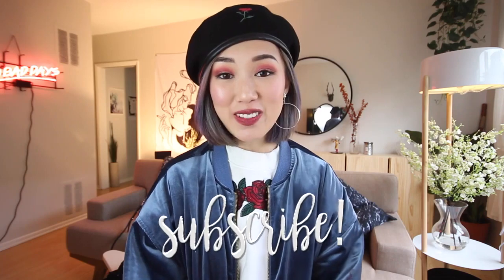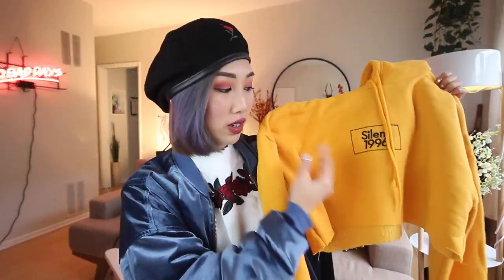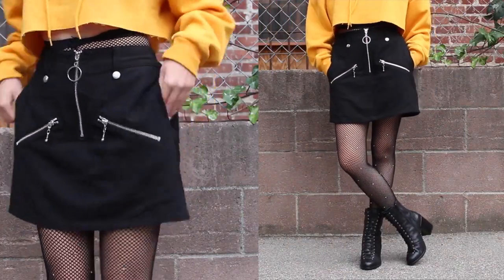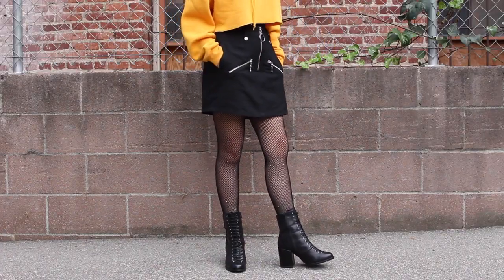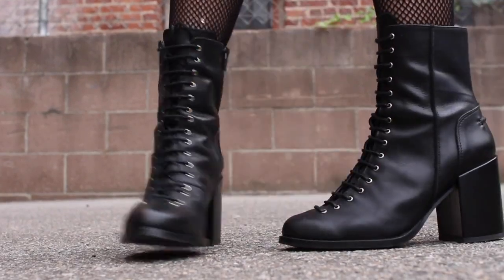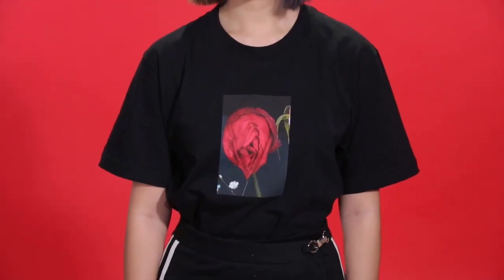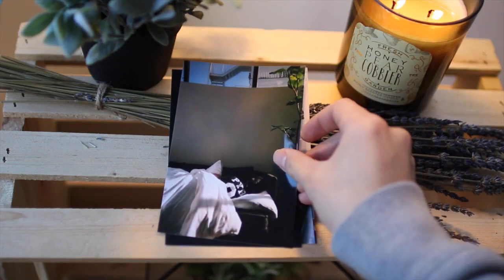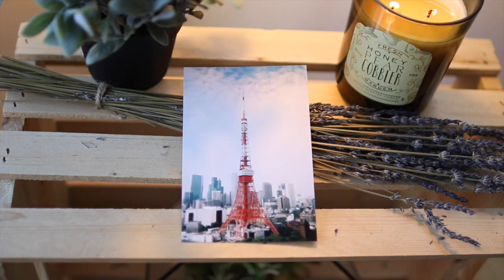❤️ November FASHION Favorites ❤️ | NEW Apartment! + beauty, lifestyle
HAPPY BLACK FRIDAY!! I hope you guys stuffed yourself with delish noms last night! I haven't done a favorites video in so long so I decided November is the month to jump right back in.

❤️ FASHION/STYLE ❤️

SUPREME ARAKI TEE: ALL SOLD OUT. available on ebay though!

Yellow hoodie (doesn't ship internationally)

Skirt (Wego Japan doesn't ship internationally)

Rose beret: Random store in Harajuku in Japan

❤️ BEAUTY ❤️